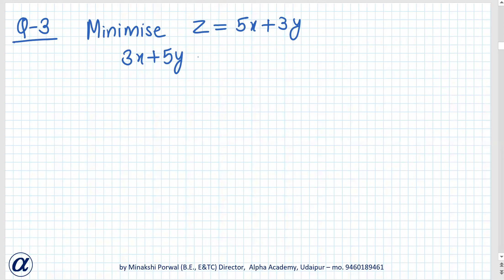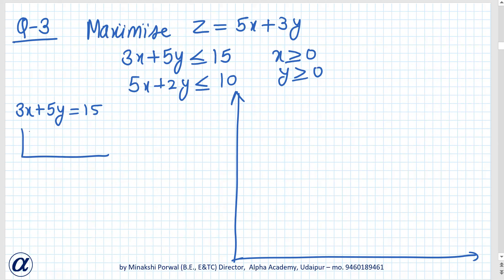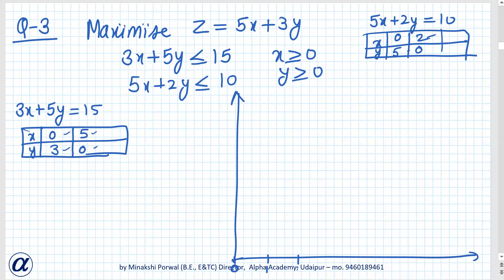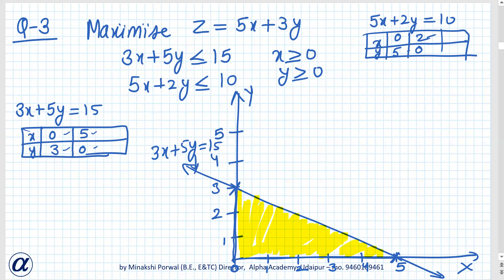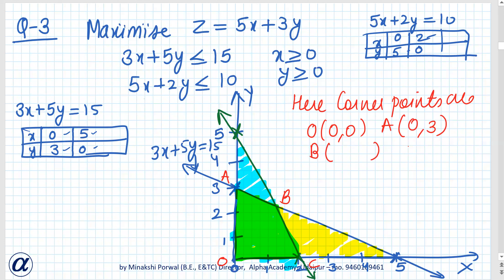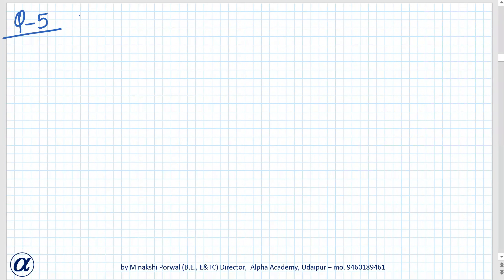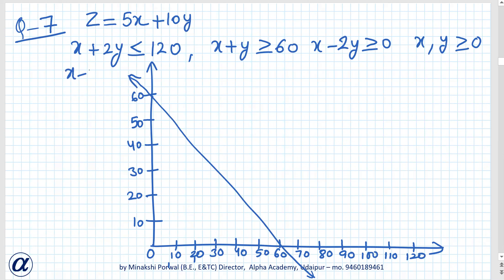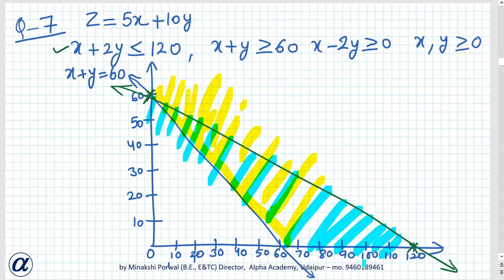LPP (part 2) Exercise 12.1 Class XII CBSE NCERT Maths